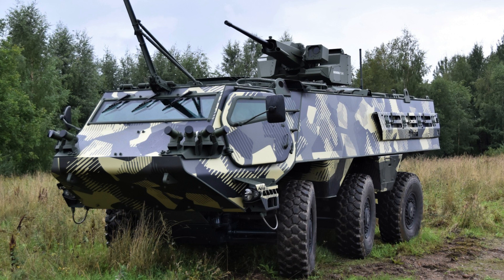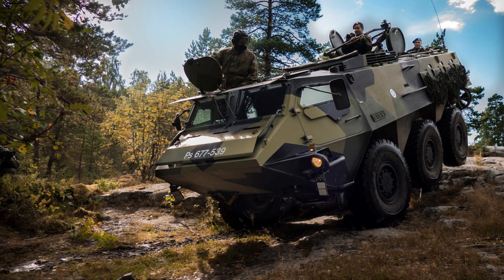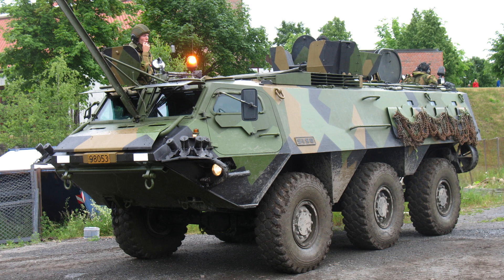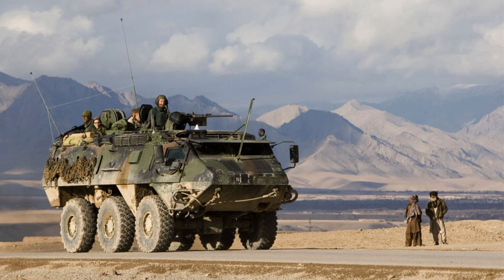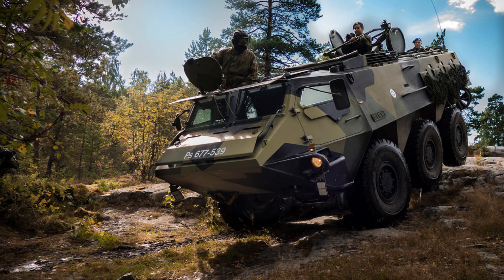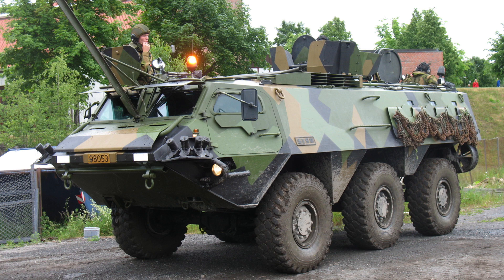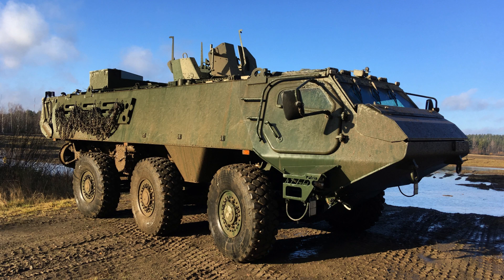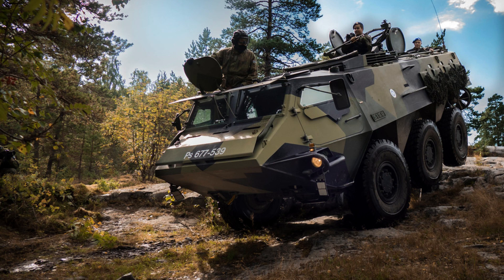Patria Pasi "baby AMV" Armoured Personnel Carrier (Finland)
This educational video provides a comprehensive overview of the Patria Pasi, an armored personnel carrier (APC). It explores the vehicle's features, capabilities, and historical significance. The video covers the vehicle's origins, development, purpose, and role on the battlefield. It discusses the Patria Pasi's mobility, protection, firepower, and communication systems. Archival footage and real-life examples showcase the vehicle in action, highlighting its effectiveness and versatility. The video aims to expand viewers' knowledge and appreciation of this iconic APC while emphasizing that it is for educational purposes only and does not endorse any specific military or political agenda.